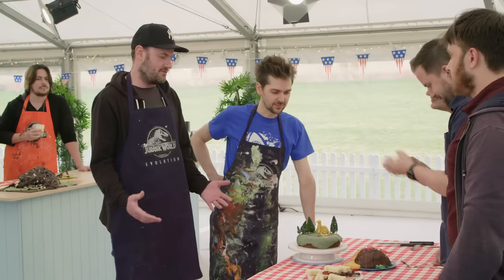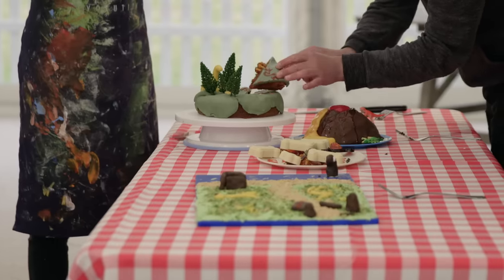ULTIMATE DESSERTS | The Jurassic Make Off (ft. Game Grumps)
It's The Jurassic Make Off, a Yogscast/Game Grumps collaboration where we make stuff in a tent. If you missed the last part, watch it

Want to send something to us? Here's our address:

Lewis & Simon - The Yogscast
4th Floor - King William House
13 Queen Square
Bristol
BS1 4NT